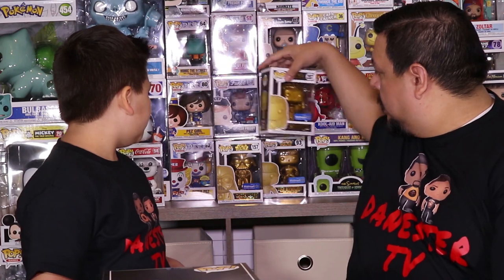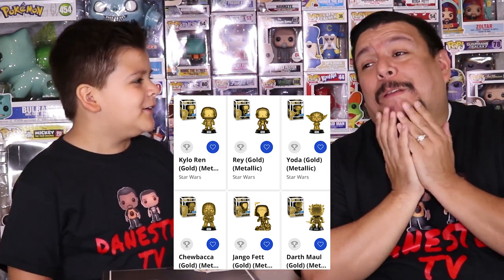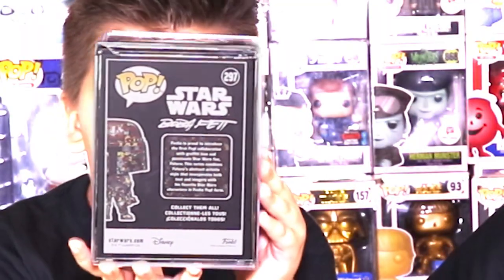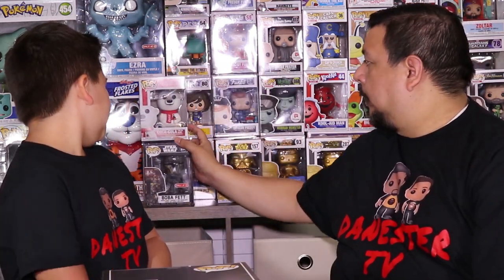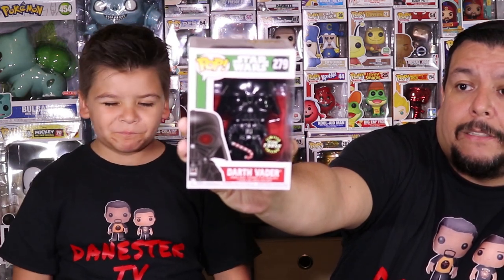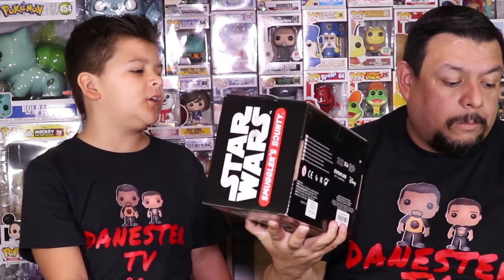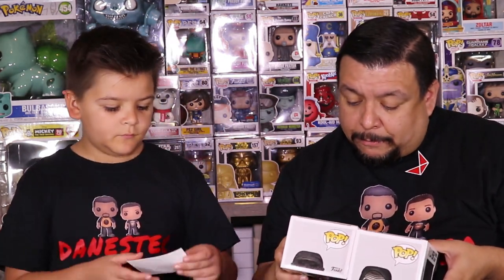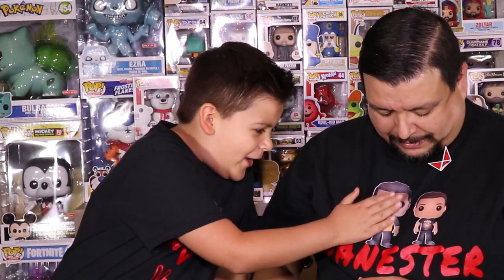Danester TV 1st Chase Funko!!! Lots of Star Wars Pops!!! Box October Smugglers Bounty Box Amazon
Our first ever Chase Funko pop found in the wild!!! Lots and lots of Stars Wars Pop. Darth Vader, Boba Fett, Smugglers Bounty Box opening.